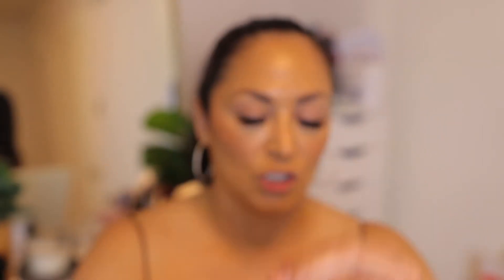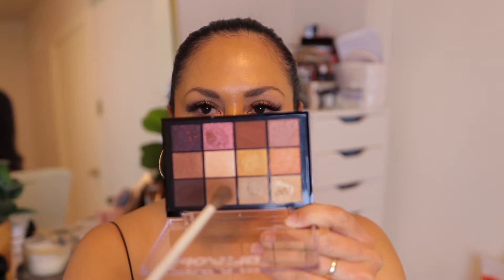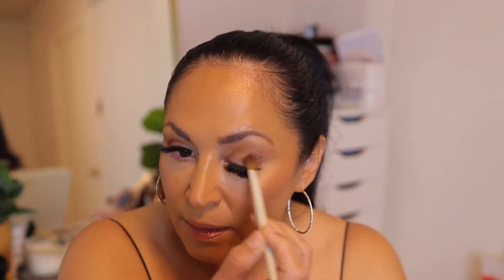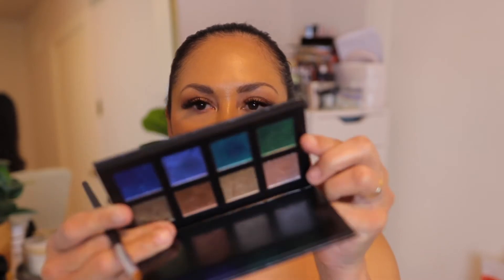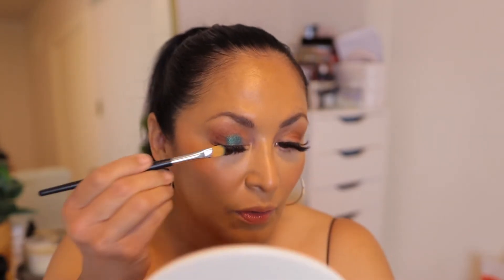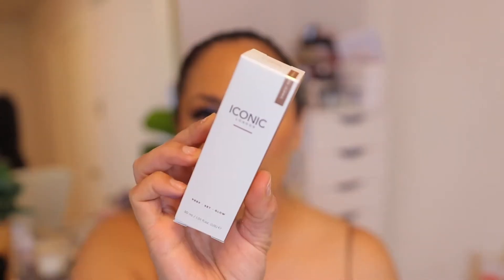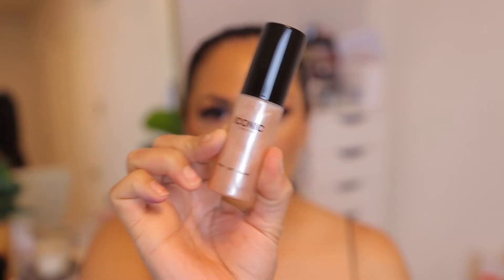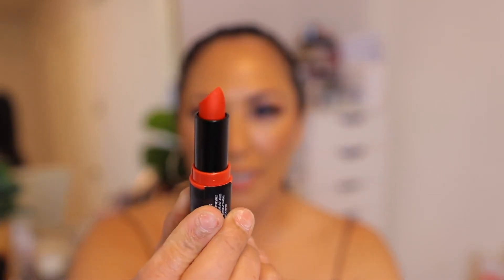NEW*makeup* FIRST IMPRESSIONS||Anna Ponce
Hello!

I’m trying some new makeup that I recently purchased. Hope you guys like it. 💛

BLK/OPL Eyeshadow Palette
Cozette Mini Palette
Iconic Glow Finishing Spray
NXY Kitten Heels Lipstick